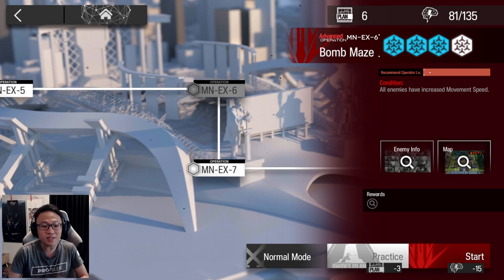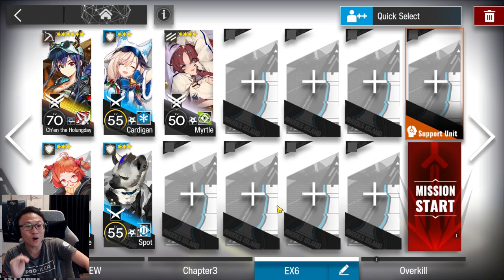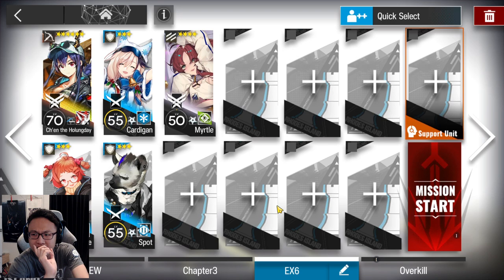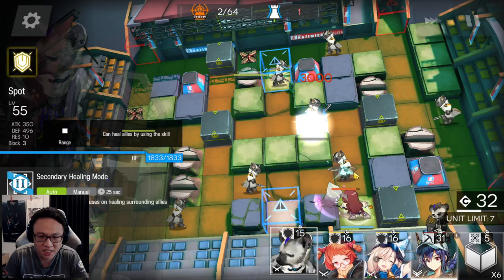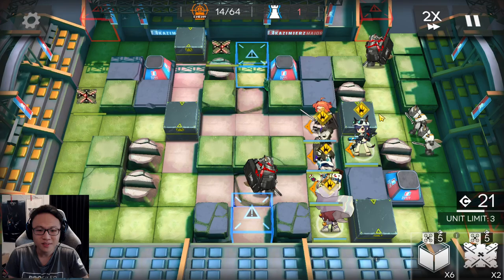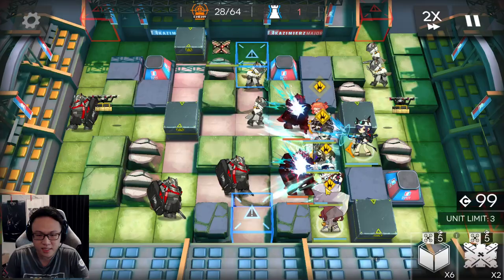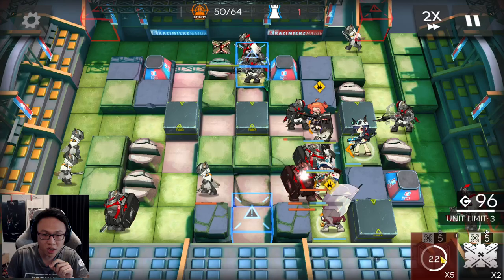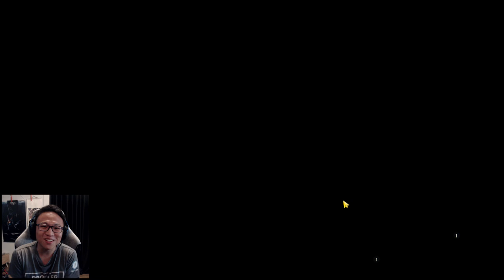MN-EX-6 EASY GUIDE | Arknights Maria Nearl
This is an easy guide series for Arknights event stages. I will use one or more six stars who can simplify the stages. This is MN-EX-6 for both Normal and Challenge Mode from Maria Nearl!

Timestamps:
0:00 - Explanations
1:57 - MN-EX-6 Gameplay